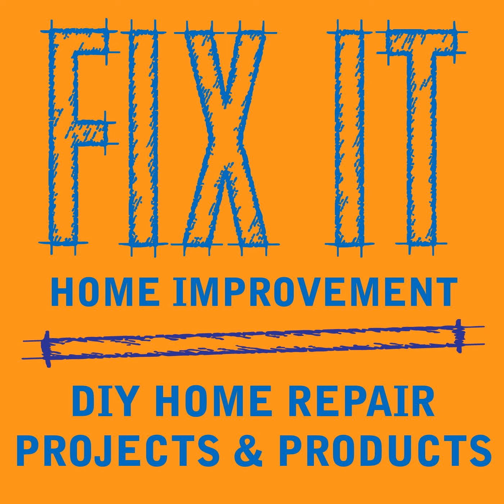Bird Seed and Feeders - Podcast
This week we talk about Bird Seed and Feeders.

 Download our book Home Improvement Solutions : What Every Homeowner Should Know on Amazon.